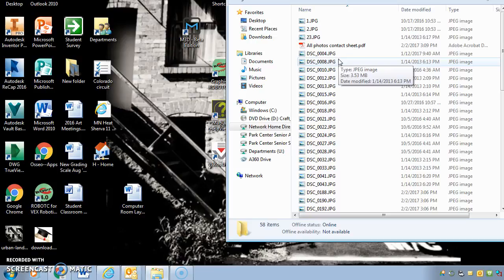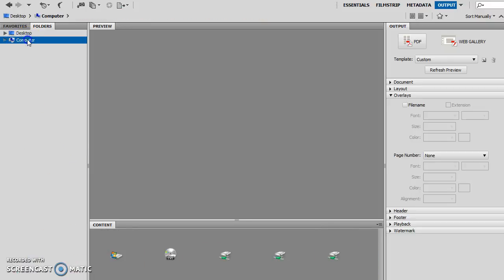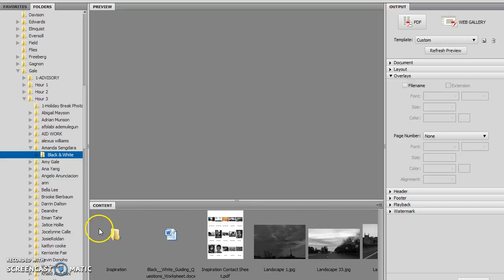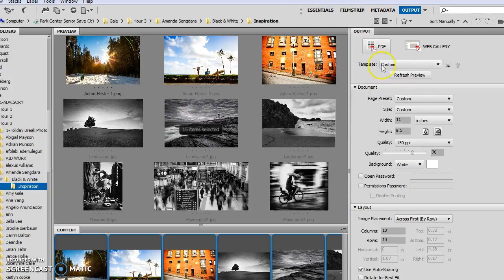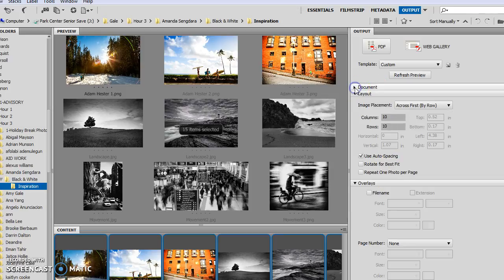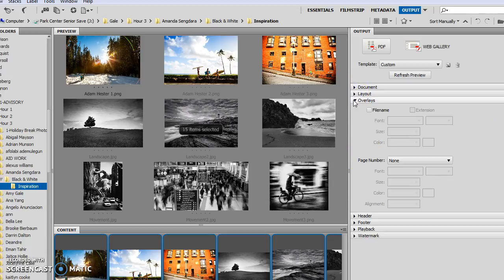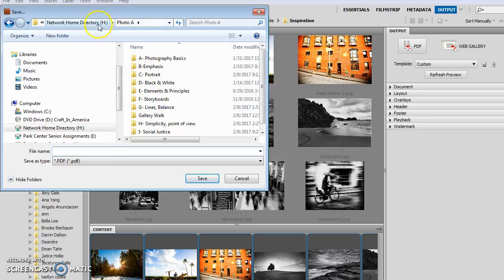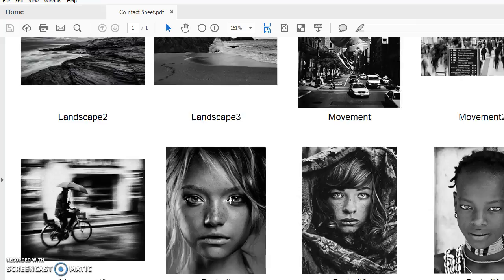How to Make a Contact Sheet